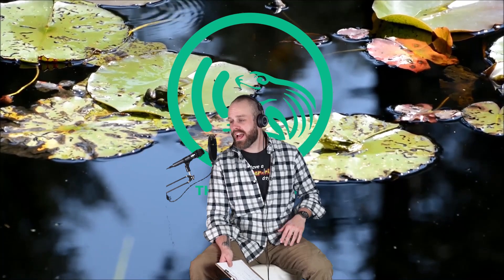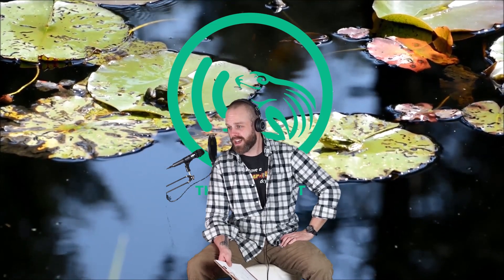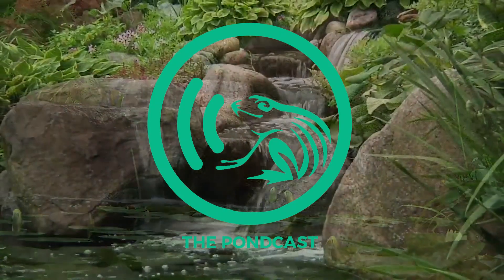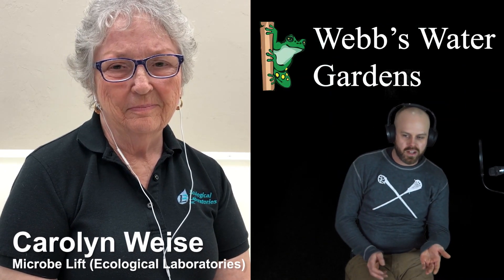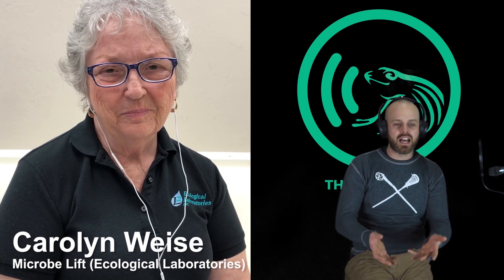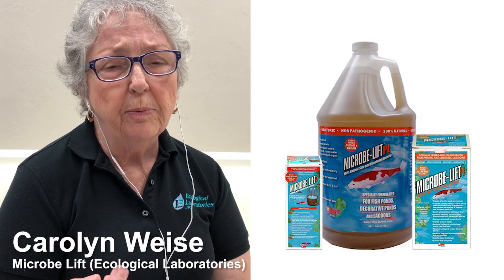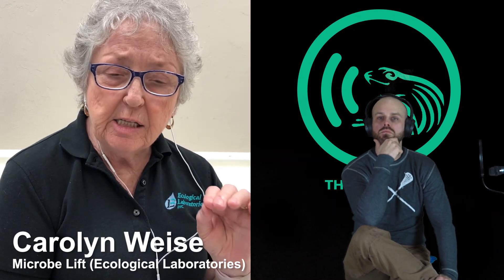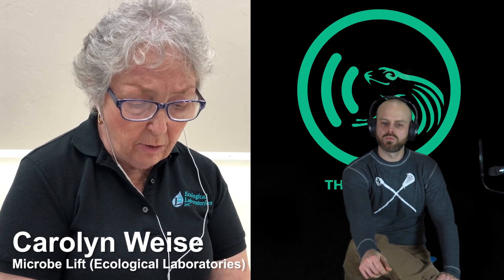PONDCast Episode 5 Carolyn Weise Full Video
Happy June and the weather is finally breaking! Episode 5 of the PondCast brings back Carolyn Weise from Microbe Lift to discuss the changes taking place in your pond as it gets warmer!